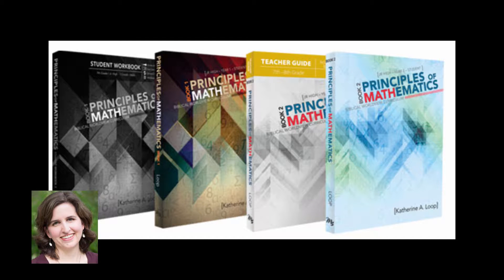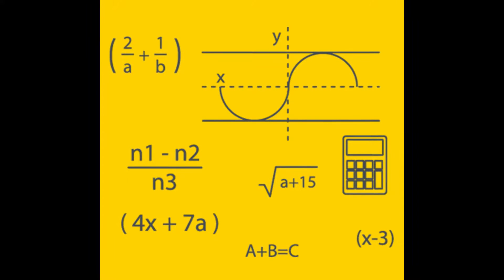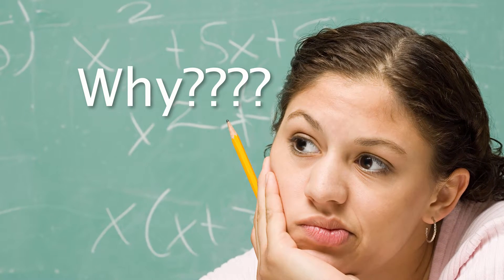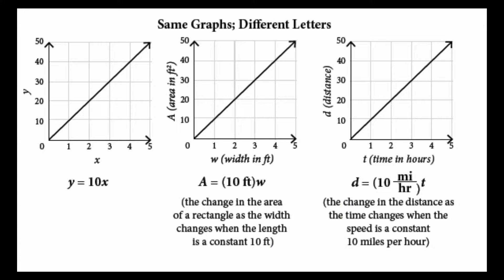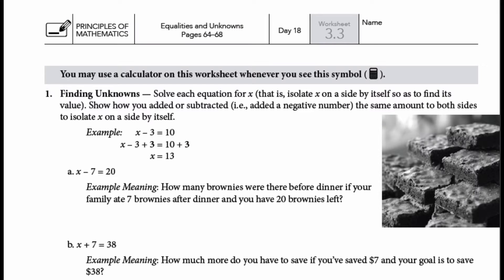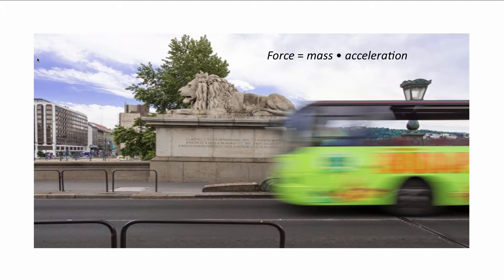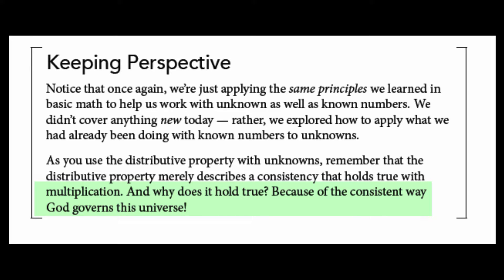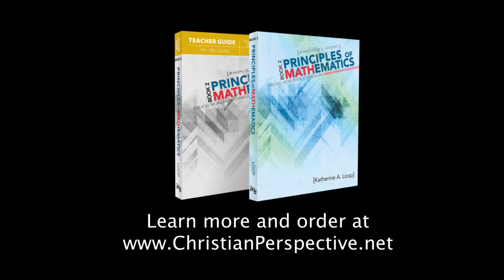Introducing Principles of Mathematics: Book 2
A new prealgebra program that shows students why algebra matters...and how it testifies to God's faithfulness!